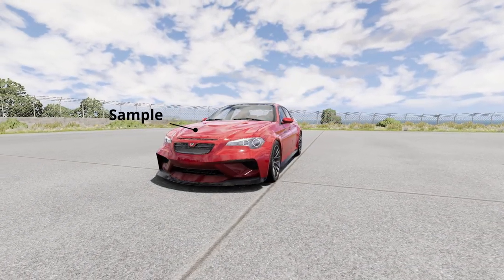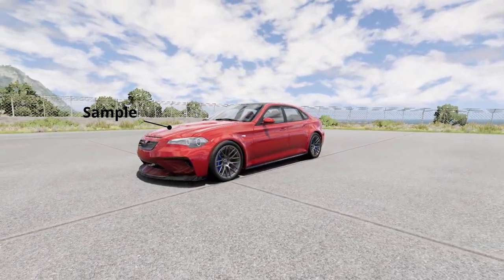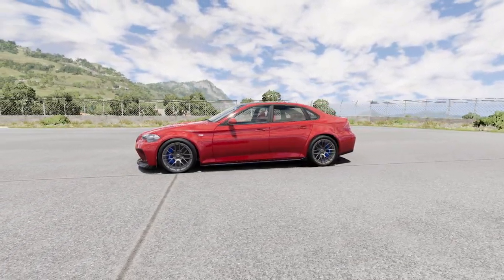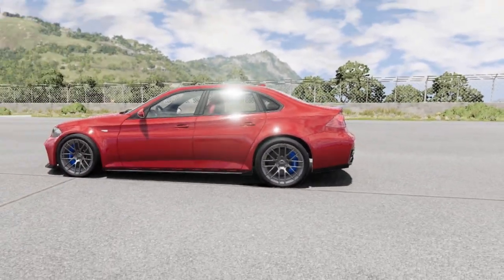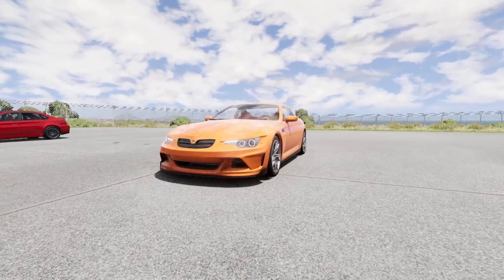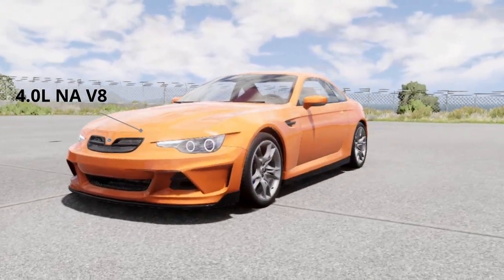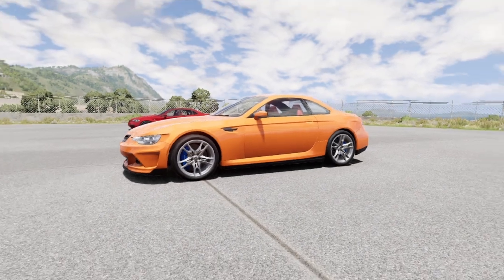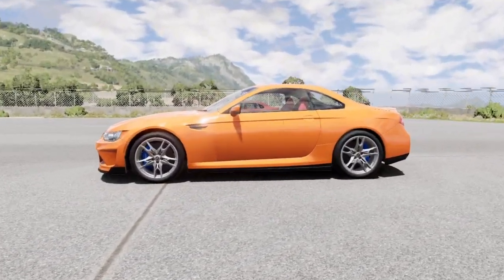1/4 Battle #1: etk800 vs etk k (DRAG RACE; BeamNG drive)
What is quicker, awd sedan or rwd coupe?
We'll compare their stats and drag race them on a 1/4 mile!